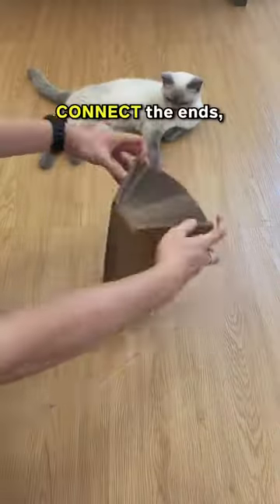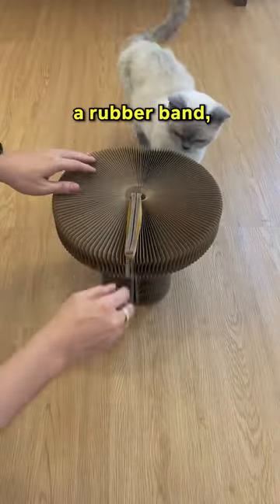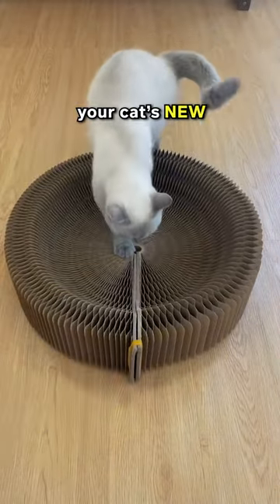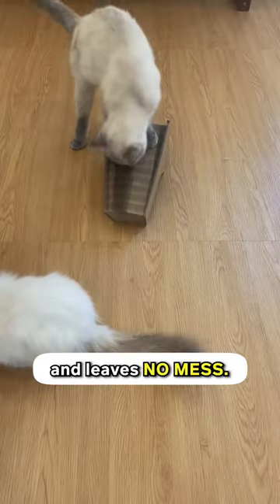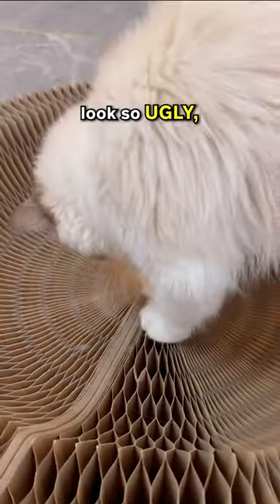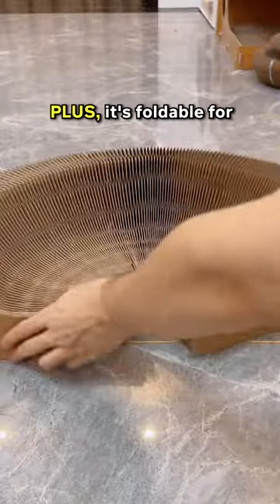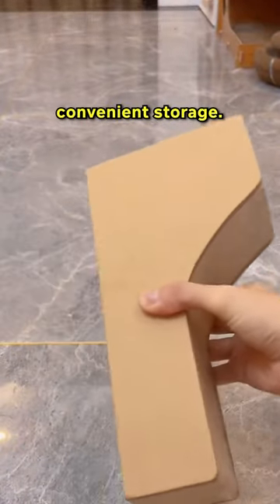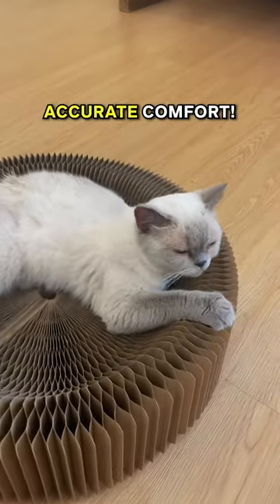Do You Have A Biblically Accurate Cat? 😍